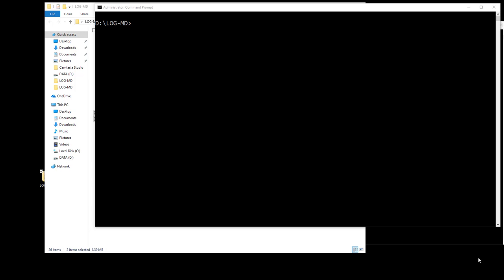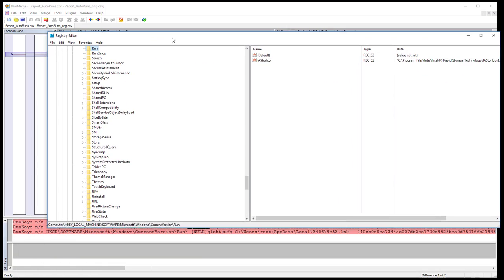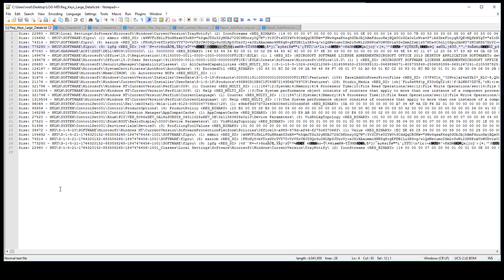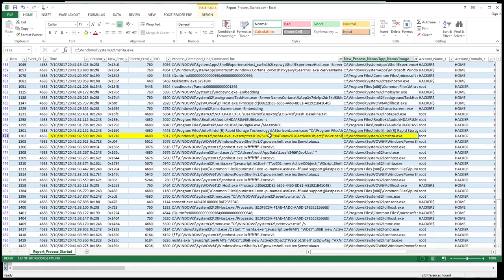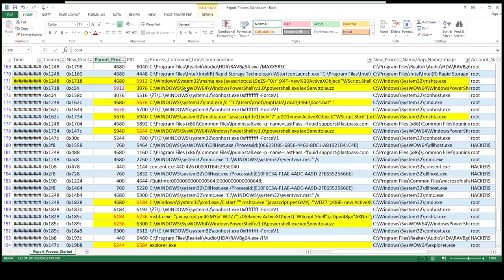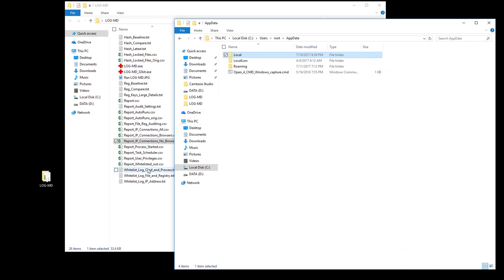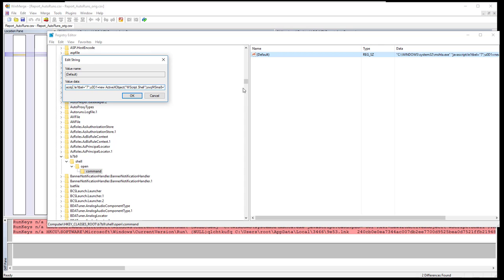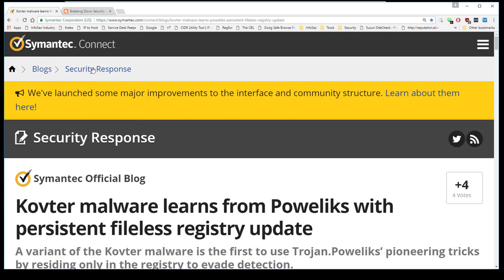Hunting Fileless Malware with LOG-MD Free Edition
Hunting so called "Fileless malware" or "Non-Malware malware" using LOG-MD Free Edition